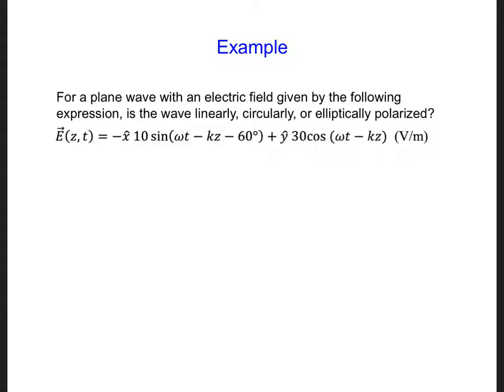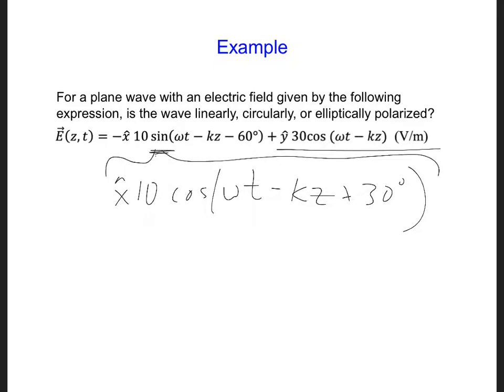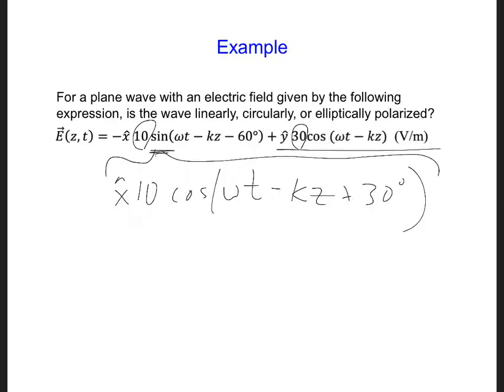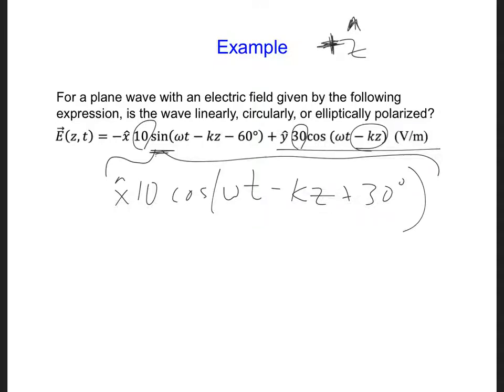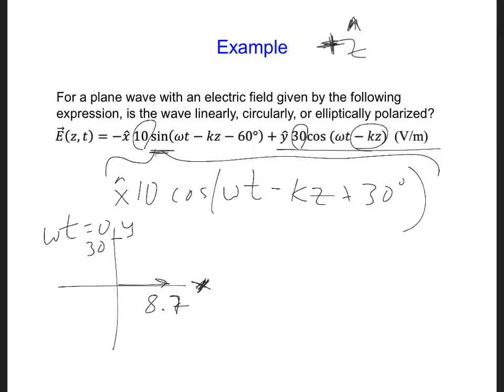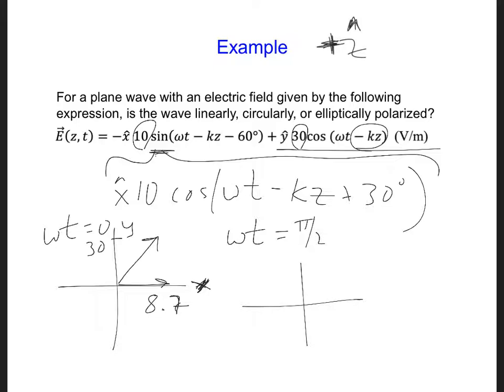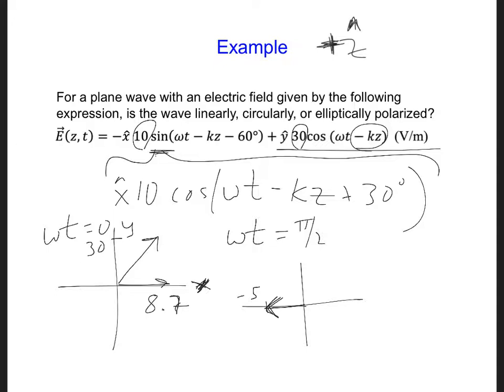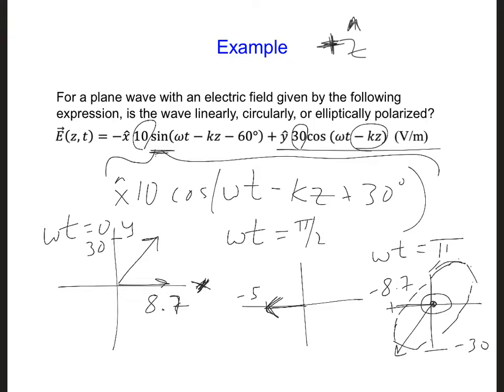WP9 10 8